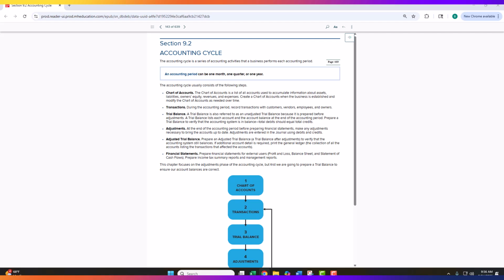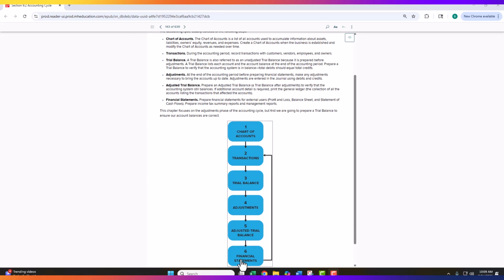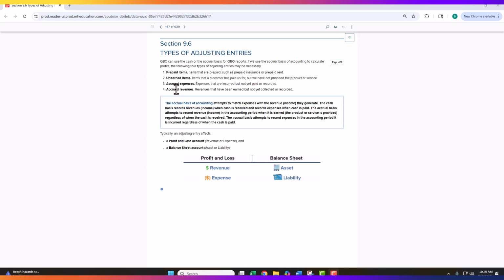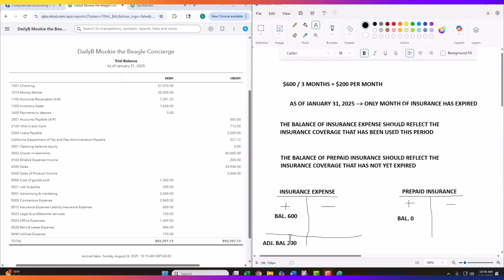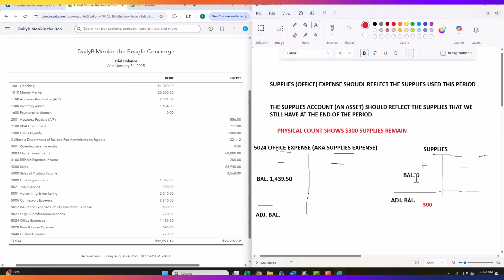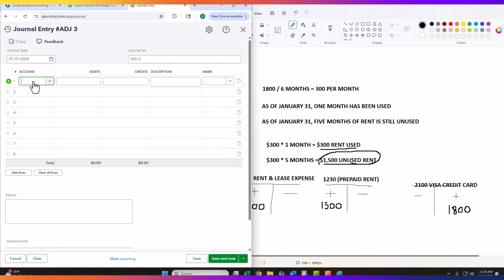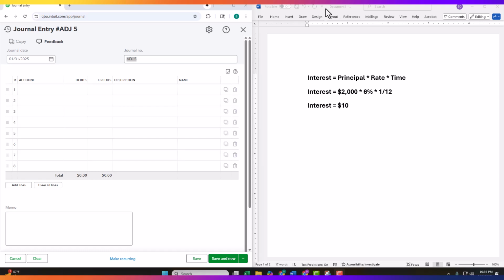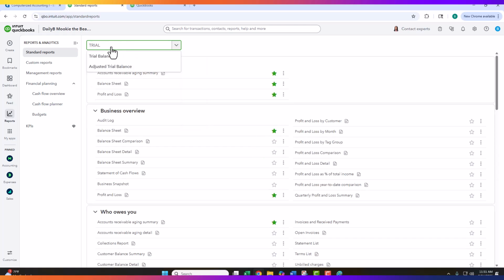BA160 Chapter 9 Walkthrough